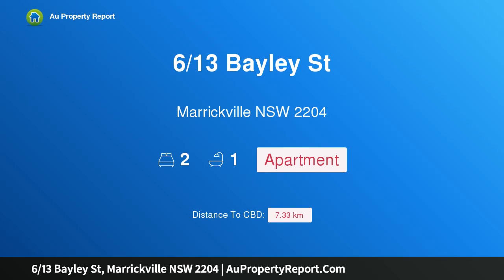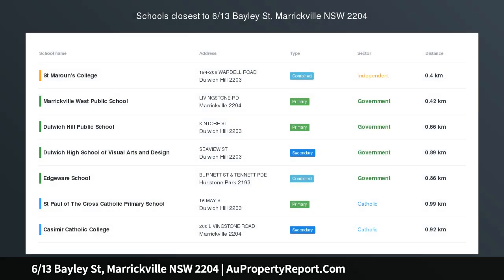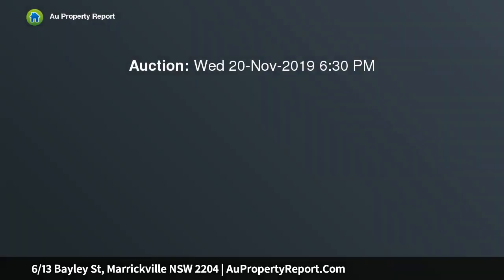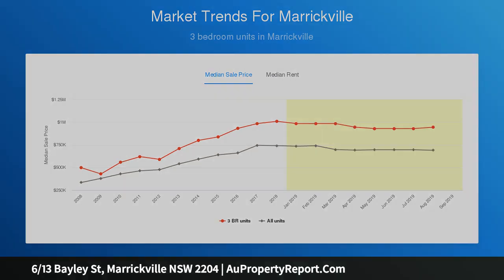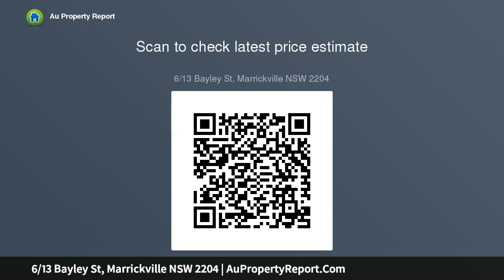6/13 Bayley St, Marrickville NSW 2204 | AuPropertyReport.Com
6/13 Bayley St, Marrickville NSW 2204
Property Type: apartment
Bedrooms: 2
Bathrooms: 2
Car Space: 0
Perfect entry level or investment opportunity